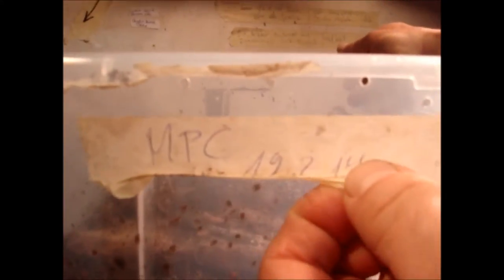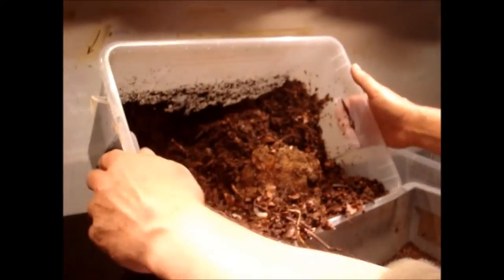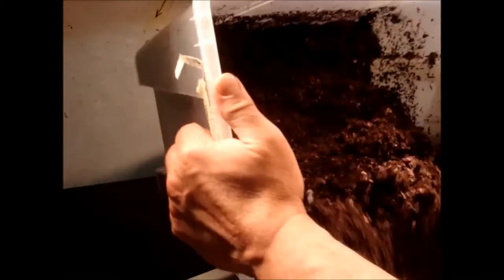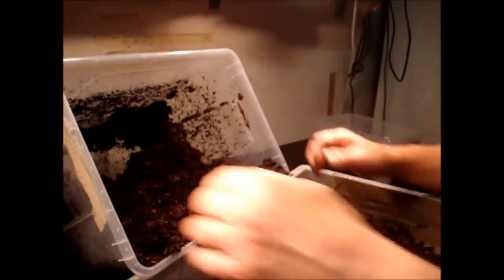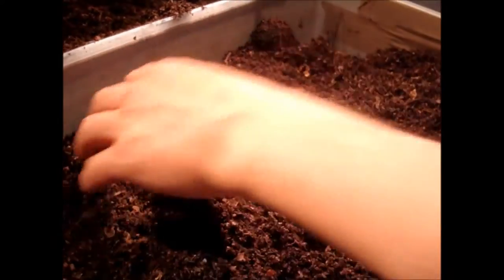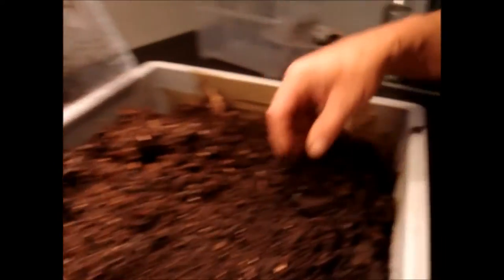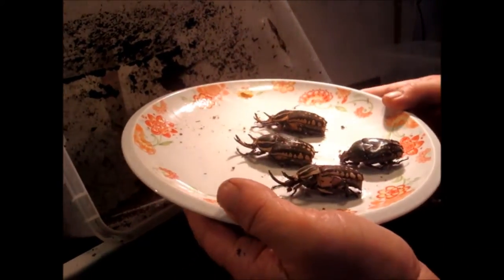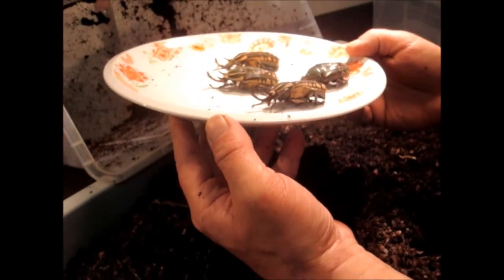Mecynorrhina polyphemus confluens - larvae in breeding terrarium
This beautiful, big and spectacular flowerbeetle from the rainforests of Africa is easy to breed. The perfect species for beginnners. You can expect 30+ larvae from a pair, if you offer them a substrate, that consists of finely ground rotten leaves.